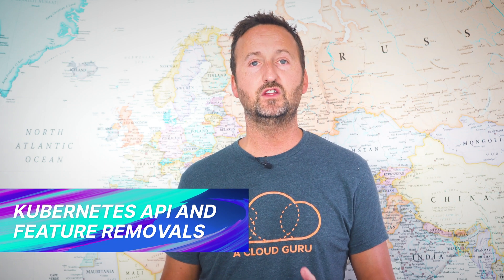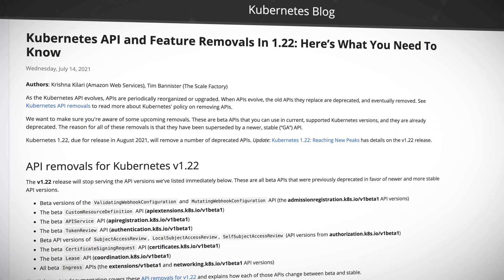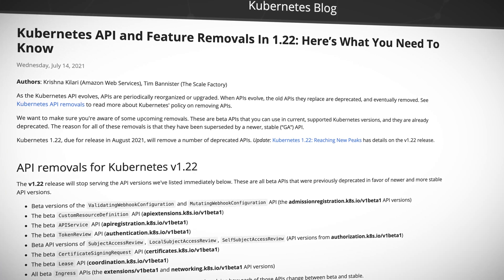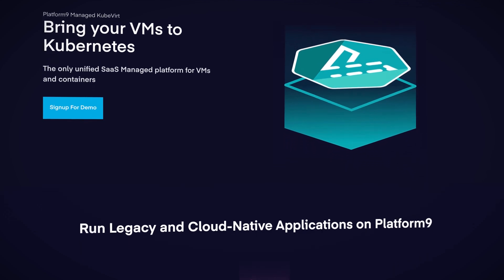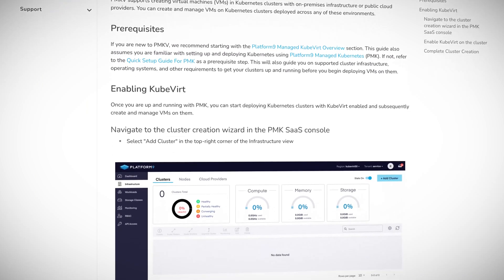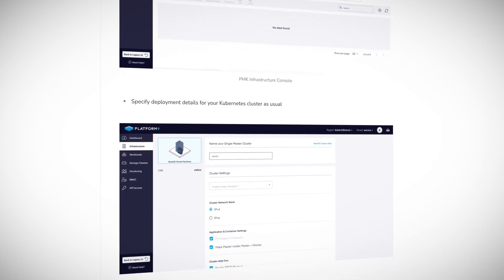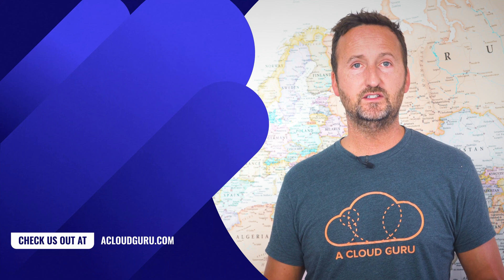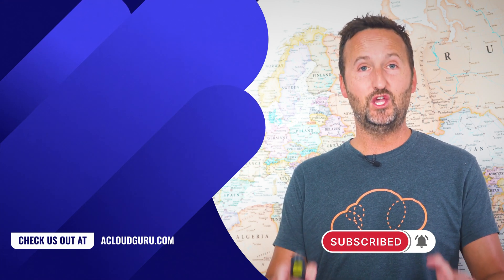Kubernetes 1.22 Feature Removals | Kubernetes This Month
In this month’s Kubernetes news roundup, Nigel covers the process of Kubernetes API and feature removals in version 1.22, Sysdig’s acquisition of Apolicy, the public launch of ContainIQ, runc 1.0, and a look at Platform9 managed KubeVirt - a Saas solution allowing you to run virtual machines on a Kubernetes cluster, while managing them like Pods!

0:00​ Introduction
0:27​ Sysdig acquires Apolicy
0:51​ ContainIQ gets a public launch
1:11 Platform9 Managed KubeVirt
1:26 Kubernetes API and Feature removals
1:42 Runc 1.0
2:15​ Kubernetes API and Feature removals - deep dive
4:23​ Platform9 Managed KubeVirt - deep dive